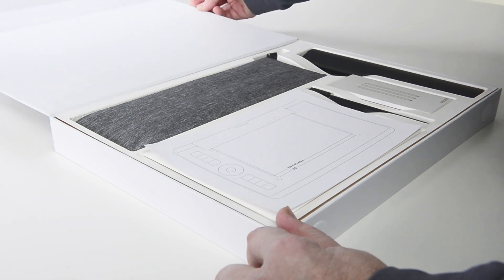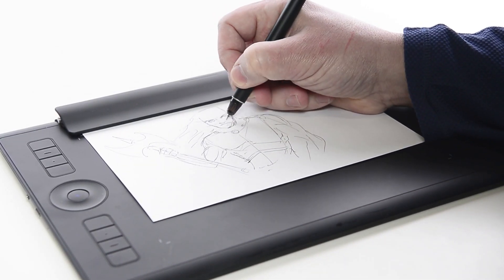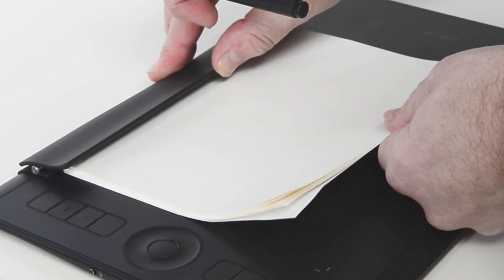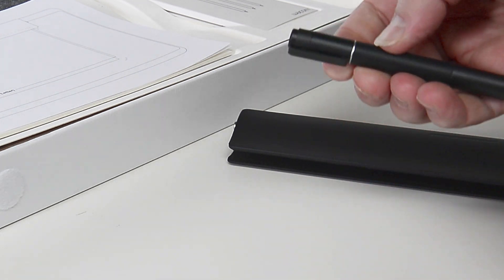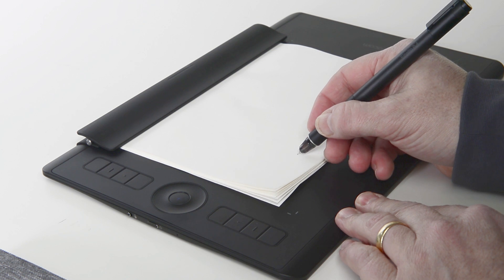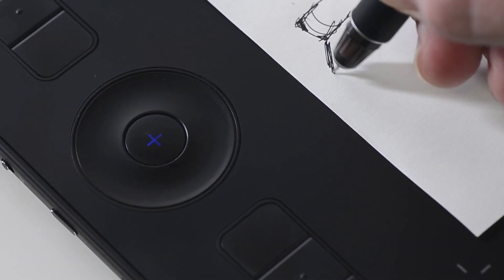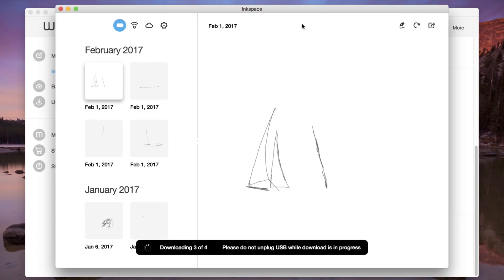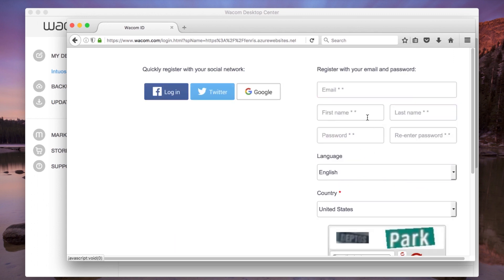ワコム | Wacom Intuos Pro アップグレード、ならびにペーパーモードの使い方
Wacom Intuos ProもPaper Editionにアップグレードできます。その方法を説明します。

Wacom Intuos Pro Paper Editionでは、オプション品として、Wacom Finetip Pen、Wacom Ballpoint Pen、Wacom Paper Clipをご用意しております。